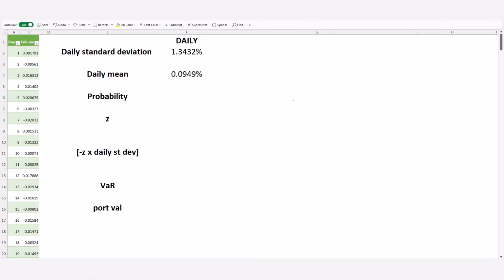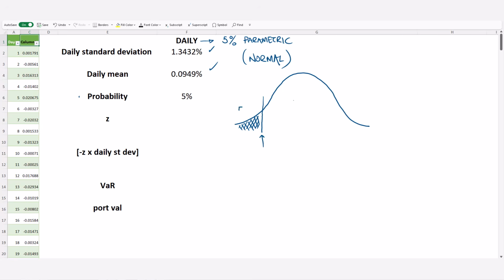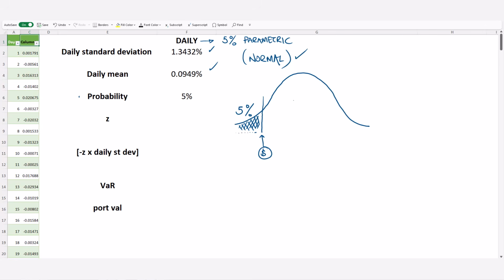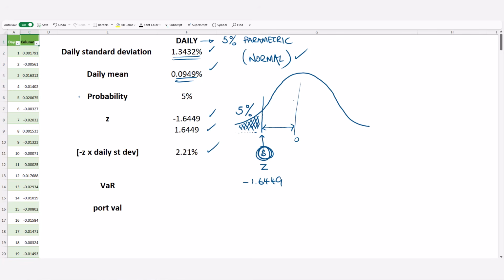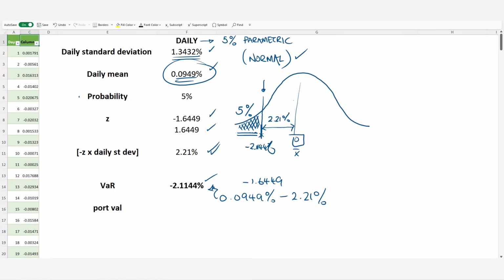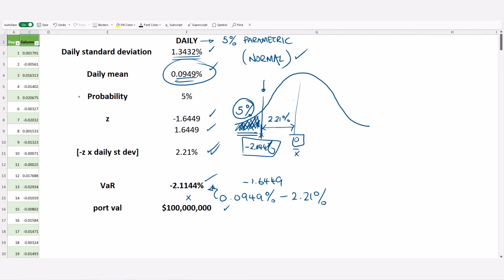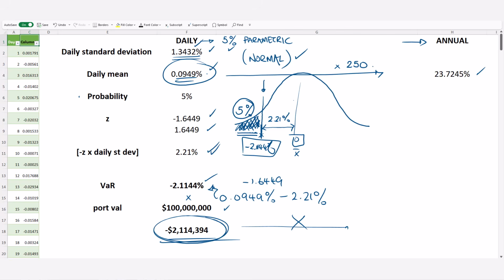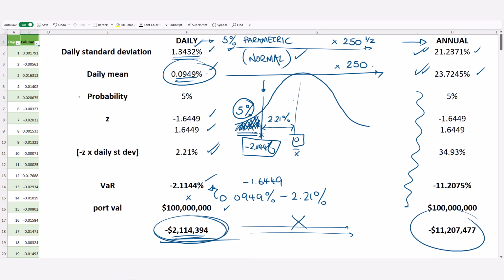A Look at VaR from the CFA® POV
Let MarkMeldrum.com instructor @RichieOhCerifi take you an exploration of topic covered in both the FRM® and CFA® curriculums: VaR. Richie breaks down VaR from the CFA® perspective.

Our videos carefully comply with U.S. copyright law which we take seriously. Any third-party images used in this video honor their specific license agreements. We occasionally purchase images with our account under a royalty-free licence at 123rf.com and we also use free and purchased images from our account at canva.com In particular, the new thumbnails are generated in canva.com. Please contact if you have any questions, issues or concerns.